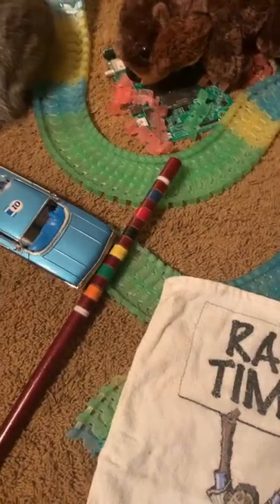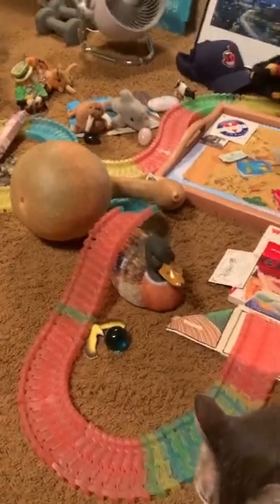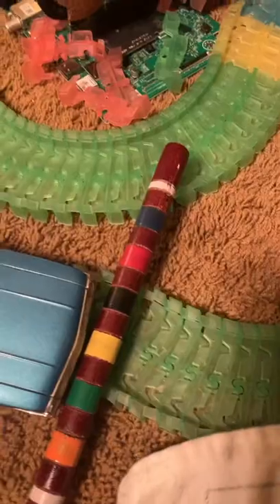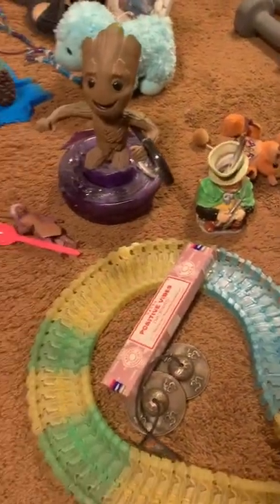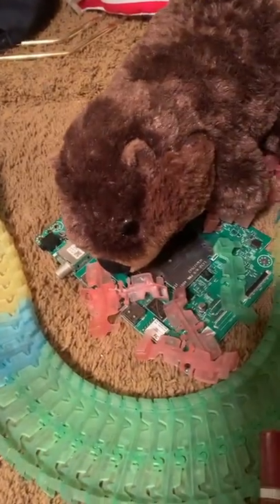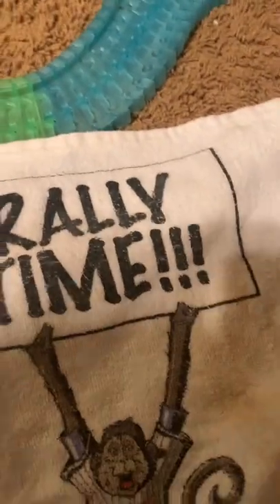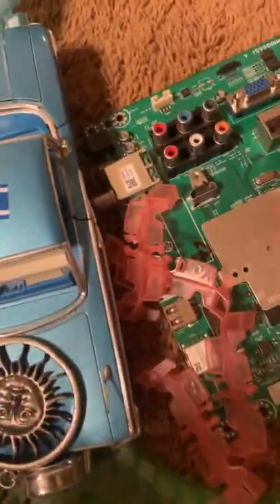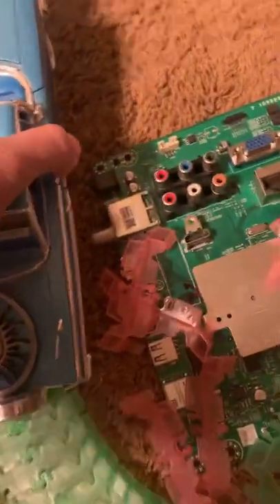Magic Tracks Invitational 2000 Test run 2 ~1960s Blue Chevy Impala